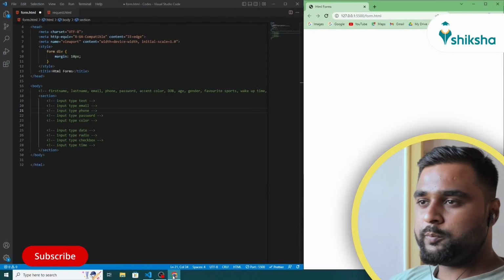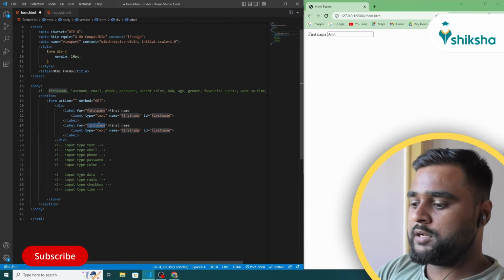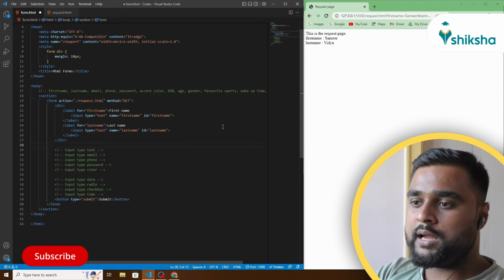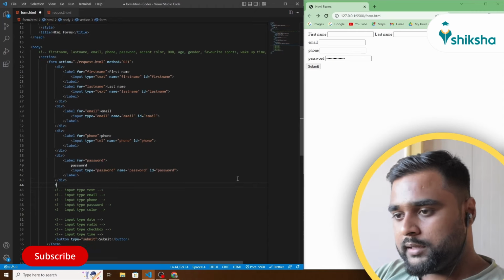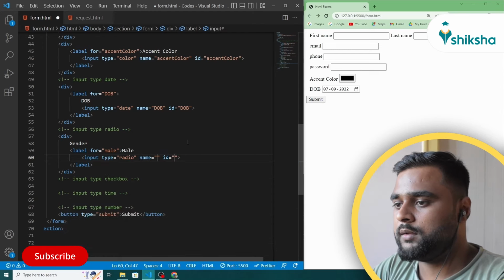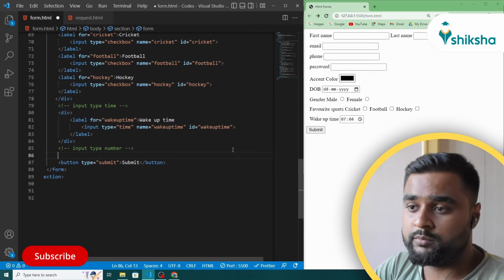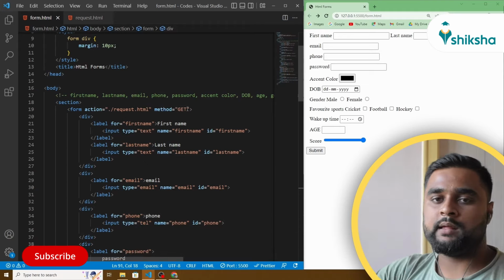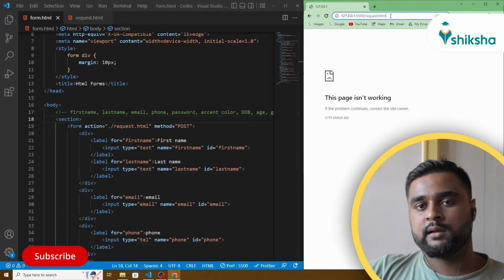HTML Forms Tutorial | How to create a form in HTML? | HTML Form elements | Naukri Learning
HTML forms allow you to create a user interface for your website that enables users to enter and submit data. Forms can contain a variety of different input types, such as text fields, checkboxes, radio buttons, and more.

In this HTML forms tutorial, you will find -

00:00 Introduction
01:08 How to create HTML forms?
02:00 Input type Text
04:13 Action attribute
06:19 Input type telephone
07:57 Password as input
09:36 Input type date
10:21 Radio buttons
11:55 Check boxes
12:55 Input type Time and Number
14:20 Range slider
15:40 GET v/s POST method

Here are a list of some top-rated HTML online courses-

Articles related to HTML/CSS -